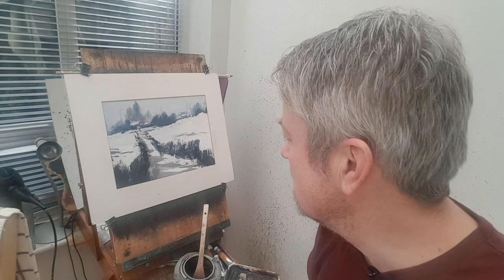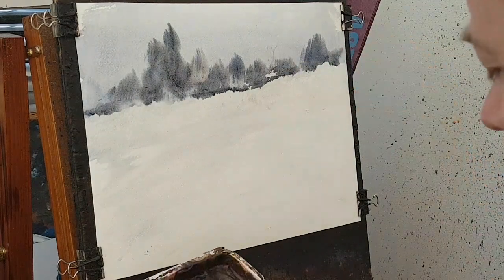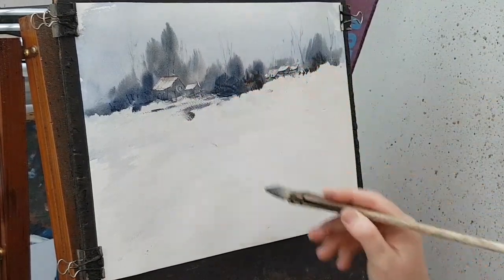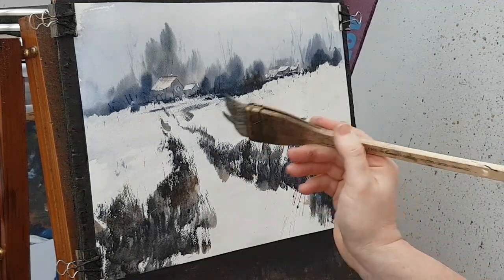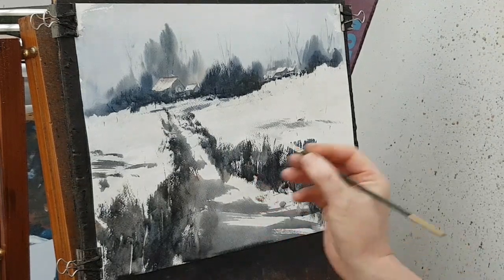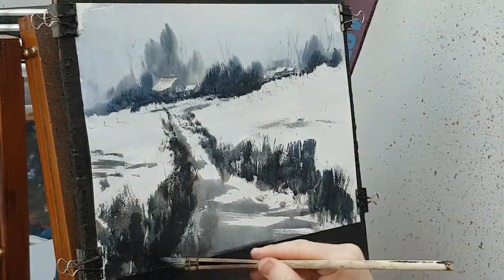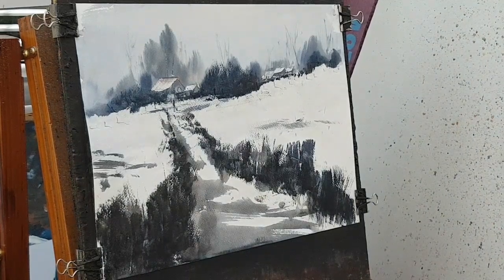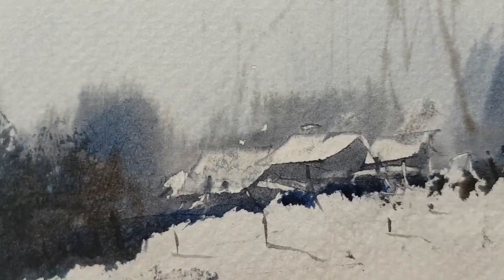How to paint a loose winter snow landscape scene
Winter is my favourite season for painting landscapes.  Here's a simple way to paint a loose winter landscape with snow.  Keep it simple and don't fuss with detail are my 2 biggest mantras.

1. and enter my world of watercolour where you’ll see exclusive videos, articles, reference photos and much more! Get 2 months FREE with annual membership! Put simply, Patreon is my main source of income and it’s only with the support of my patrons that I can continue to find the time and resources to make these videos.

2. READ MY BOOKS ➤

4. DONATE ➤ Your donation keeps my YouTube channel sustainable and funds future watercolour painting tutorials for all budding artists.

6. PODCAST ➤ Listen to my podcast ‘My Watercolour Diary’ where I answer your questions

7. MATERIALS ➤ These are the paints, paper and brush I use for painting watercolours:

8. SOCIAL MEDIA ➤ Let’s connect!